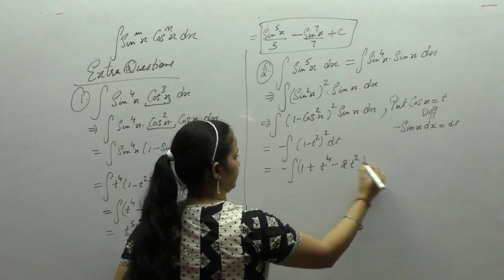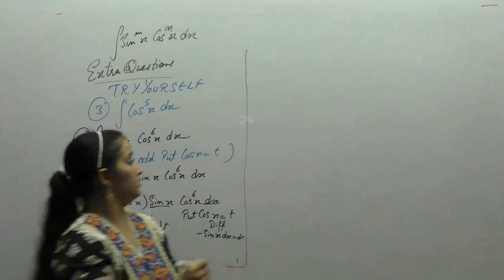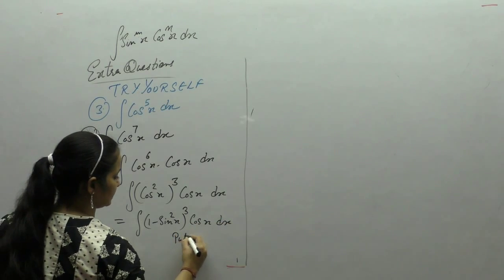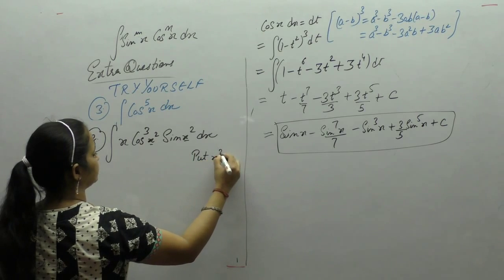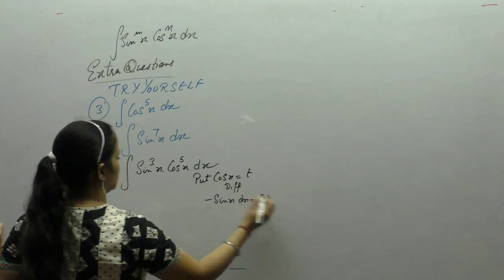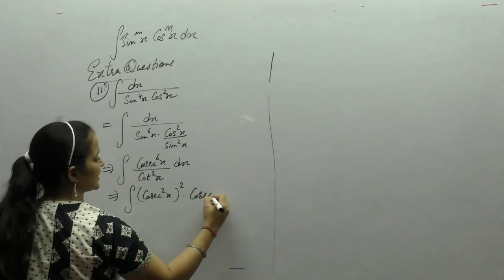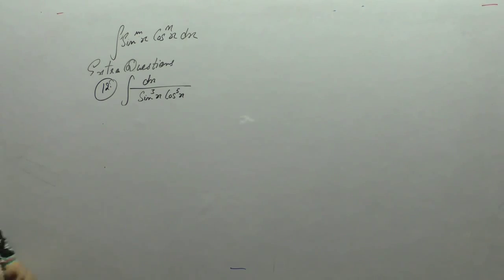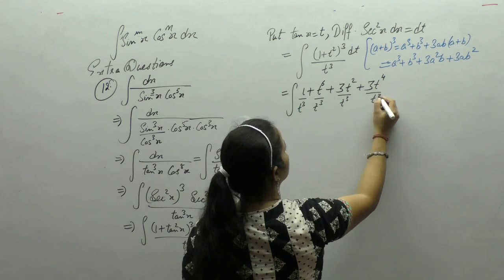Class 12 Maths -Integrals Having Trigonometric Functions -6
This Video Contains Solution Of Questions- 2,3,4,,5,6,7,8,9,10,11,12 of  Ex-19.8 of  R.D.Sharma